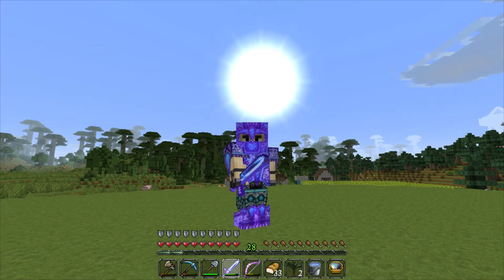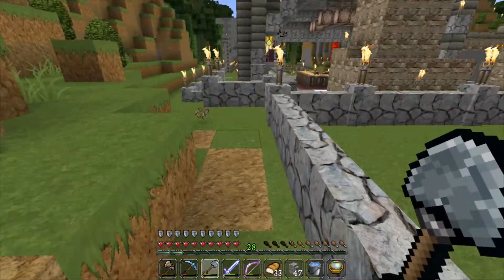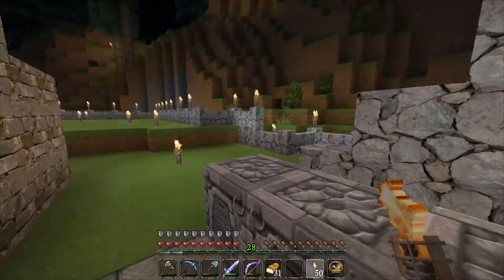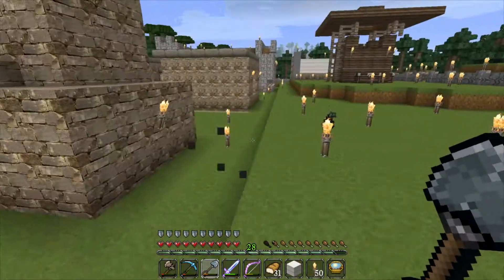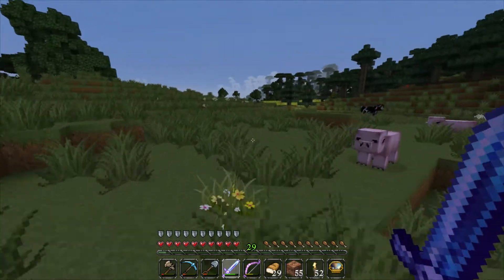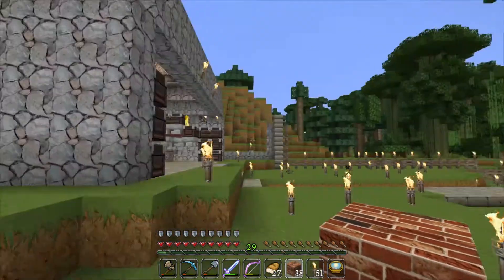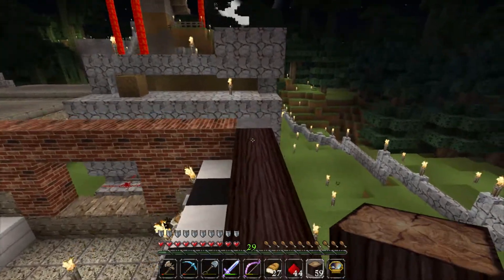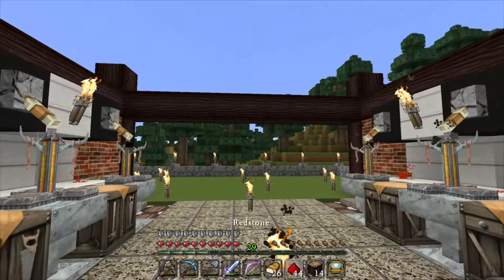[S01E61] Winter's Minecraft Let's Play Series - Hanging around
We've got more building to do, and now that we got new blocks this place is gonna be something great!